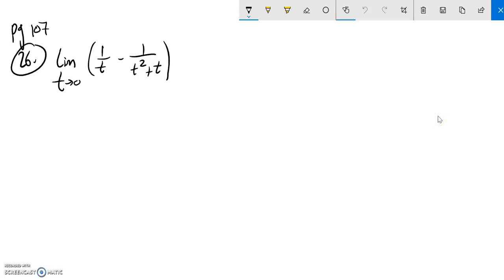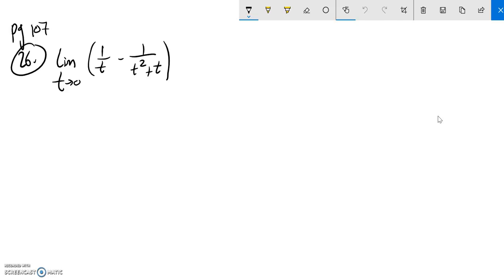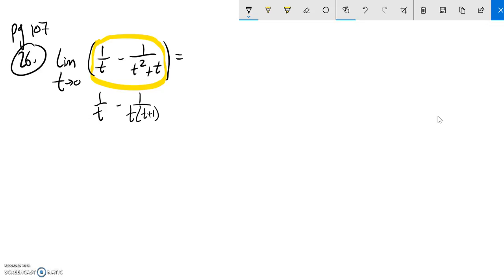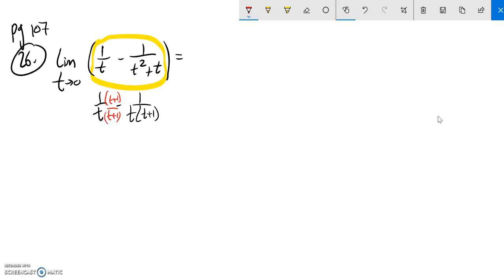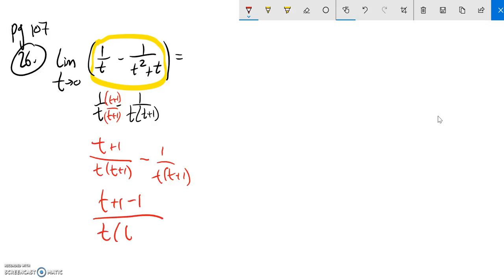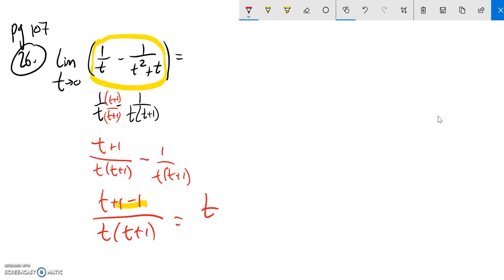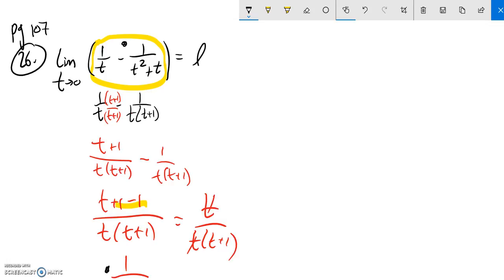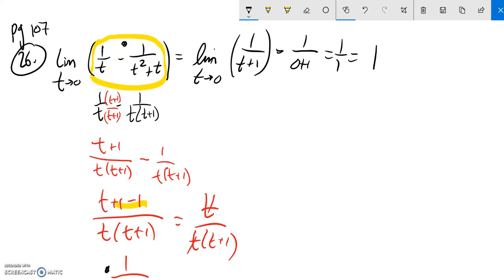M151 p107 prob26